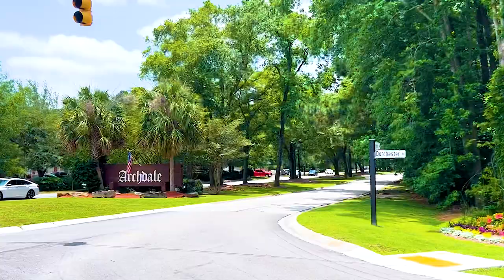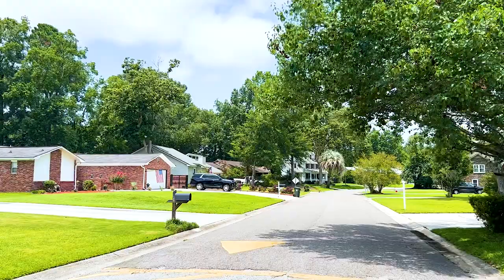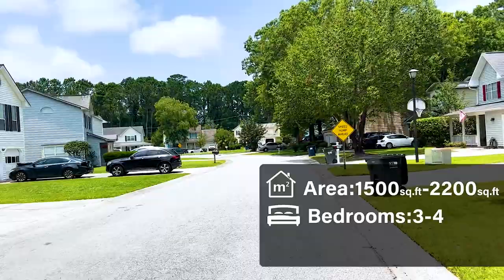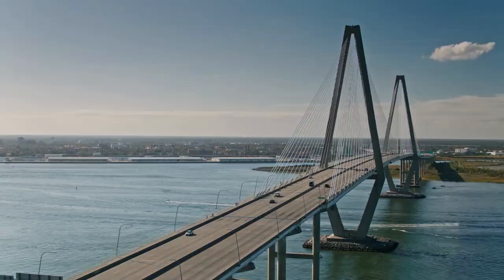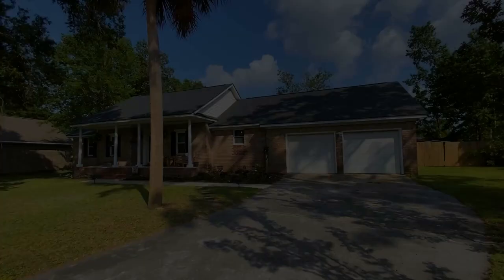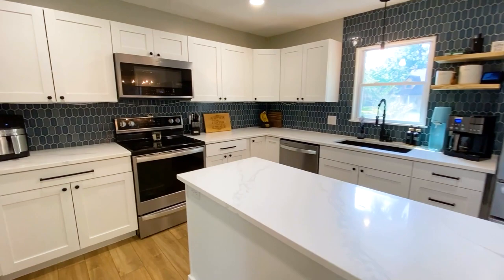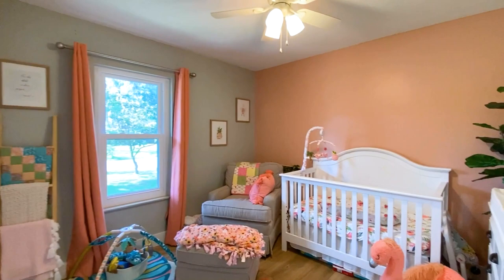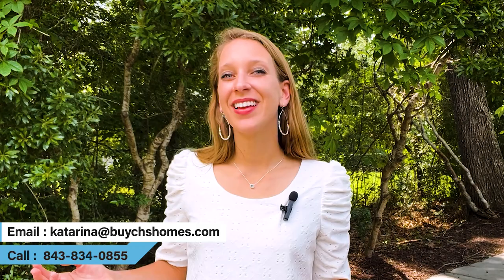Stunning $409,900 Home For Sale in North Charleston | Archdale Community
Archdale is a lovely community located in North Charleston, SC. In this video I'll take you through the neighborhood along with my newest listing! This home is beautiful and ended up going under contract in less than 2 days. In this video, you'll see why!

Curious what other homes are for sale in Archdale? Just reach out!

Realty ONE Group Coastal